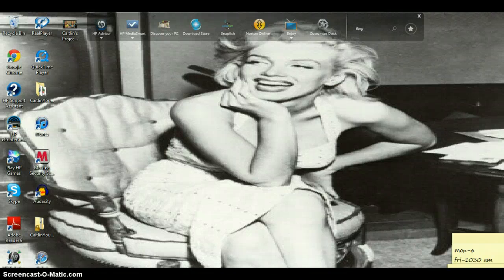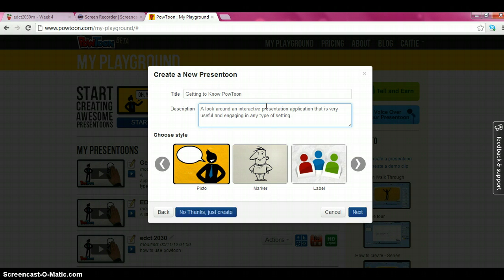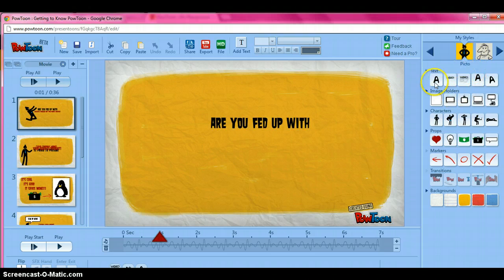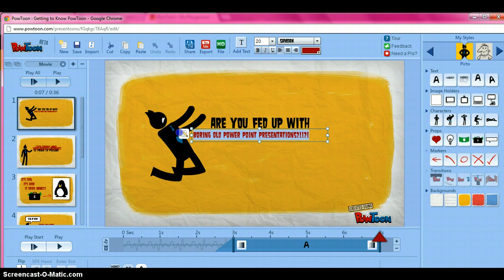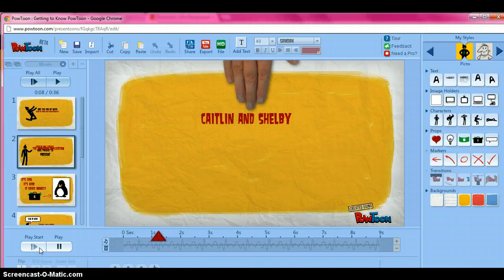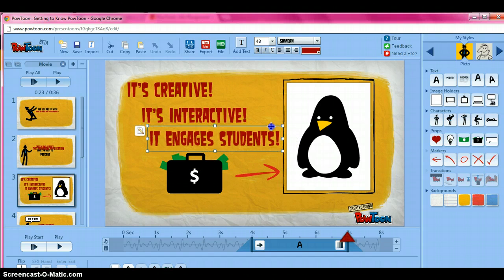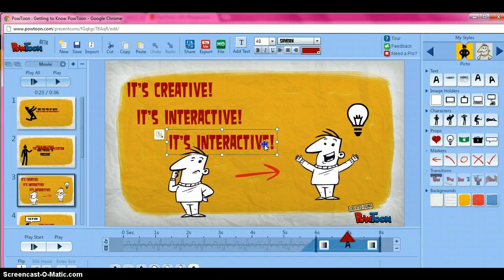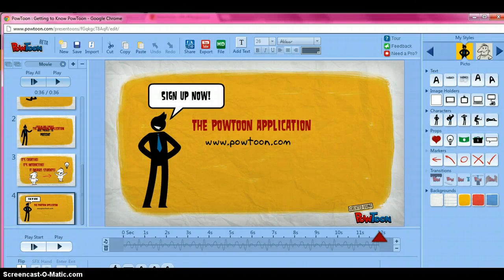My Screencast for EDCT 2030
PowToon Application